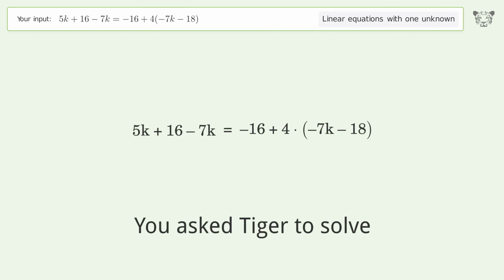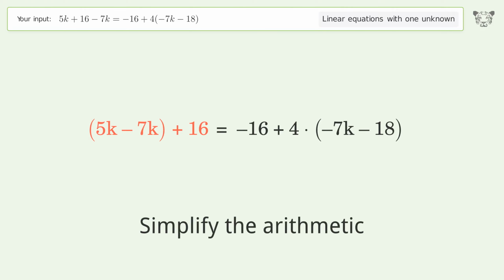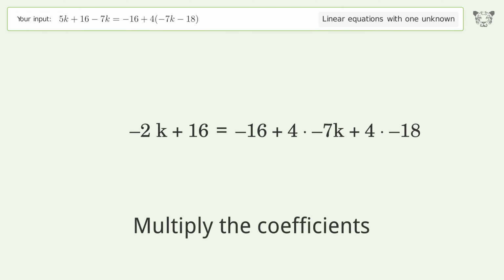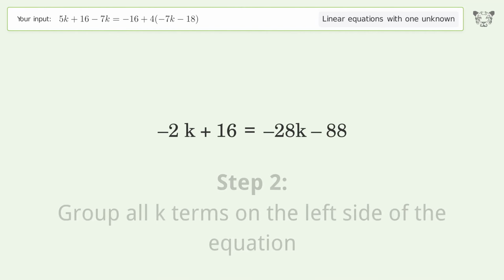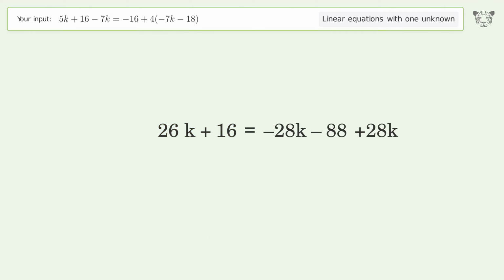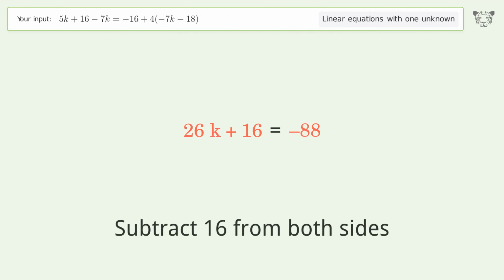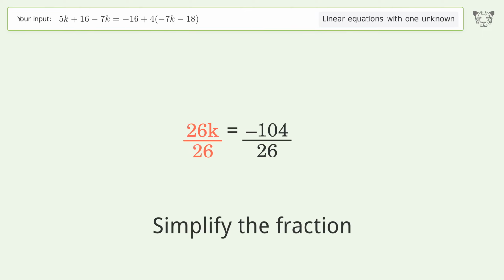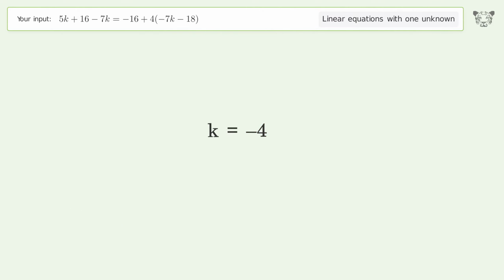Solve 5k+16-7k=-16+4(-7k-18): Linear Equation Video Solution | Tiger Algebra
Struggling with 5k+16-7k=-16+4(-7k-18)? Watch our step-by-step video on Tiger Algebra to master this linear equation effortlessly.